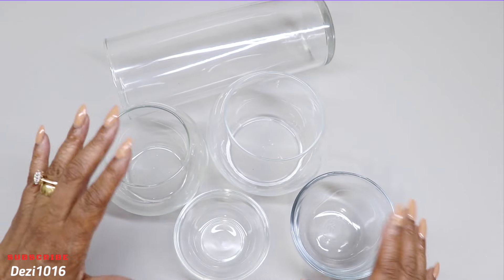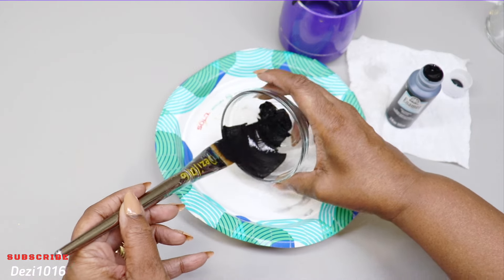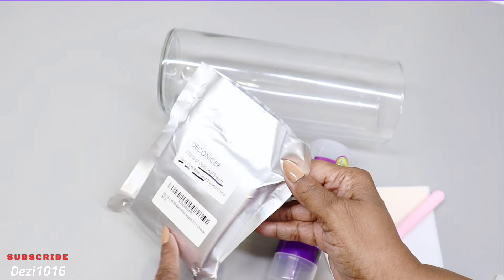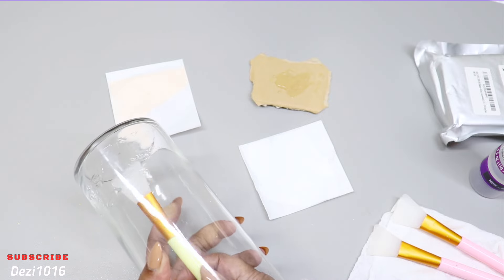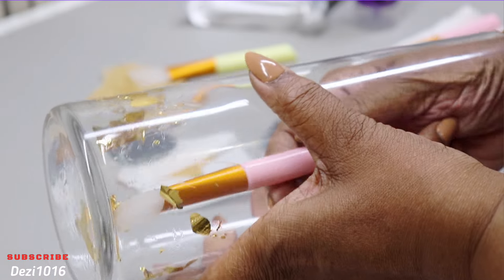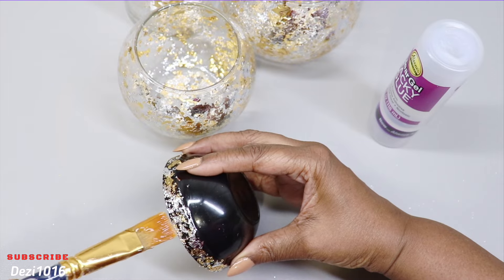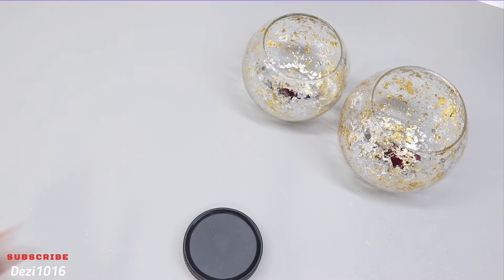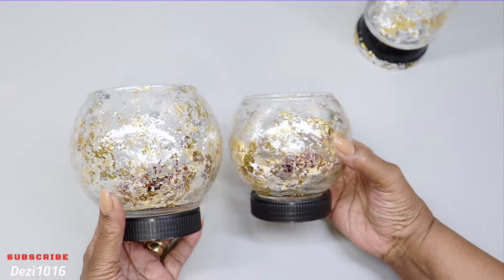Using Dollar Tree Vases to Make Decor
My Channel is about creating diy elegant, beautiful diy room decor! and home decorating ideas, I'll be sharing: craft ideas as well. and having fun while doing it.

New York City Beauty Influencer. Beauty and DIY Product Reviews.

🔗 What I used for this project.

300pcs Imitation Gold Leaf Sheets

2 Count White Ball Candles - 2.75 Inches Unscented

Clear Glass Cylinder Vase

Set of 2 Clear Glass Cylinder Vases

4pcs Silicone Face Mask Brush

Aleene's Gel Tacky Always Ready Adhesives, 4 oz, Clear

Aleene's Mixed Media Multi-Use Adhesive

🔴Often, during my diy's you'll see me use my hot glue applicator  & glue sticks to assemble my projects, however if you would like your projects to have a  permanent hold, you can use Gorilla Epoxy, Aleene's The Ultimate, or any other adhesive that has a strong hold. Always use strong adhesive products in a well ventilated room.

“People who say it cannot be done, should not interrupt those who are doing it”
― Bernard Shaw